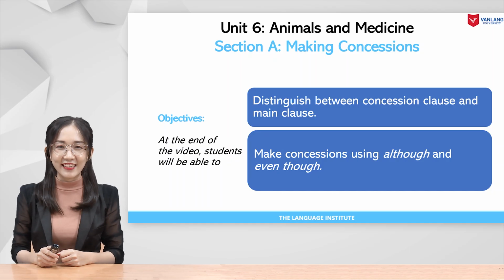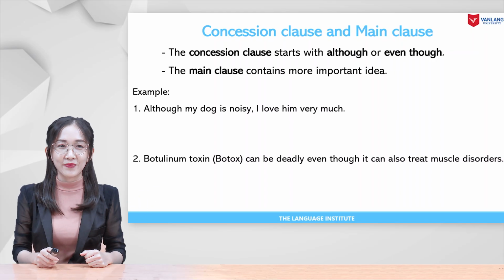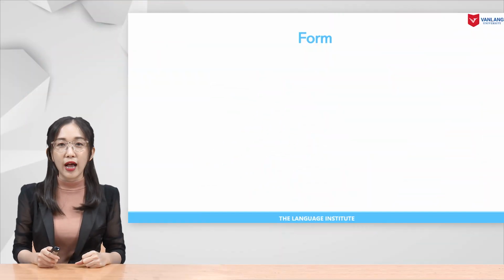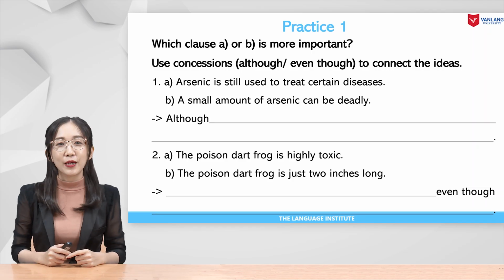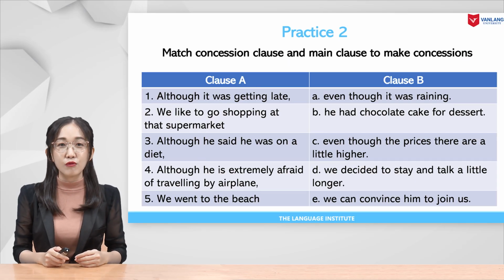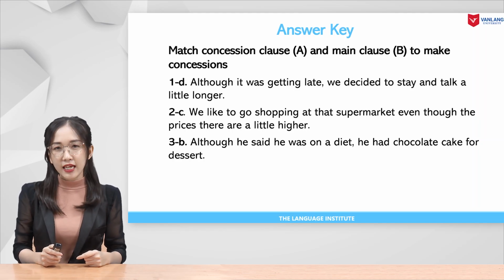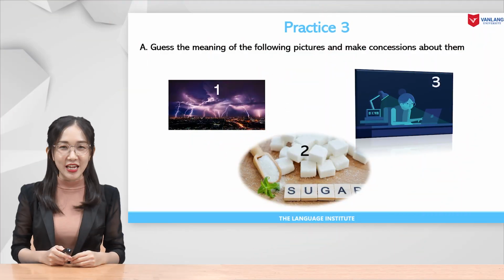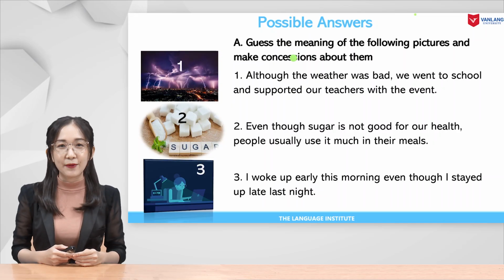AV6 grammar making procession